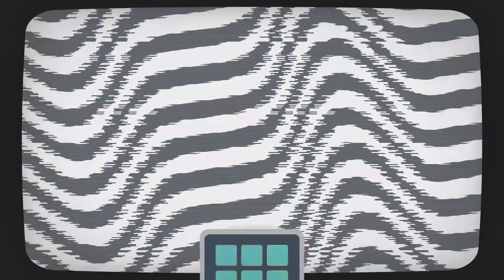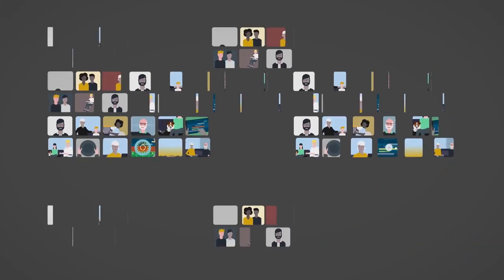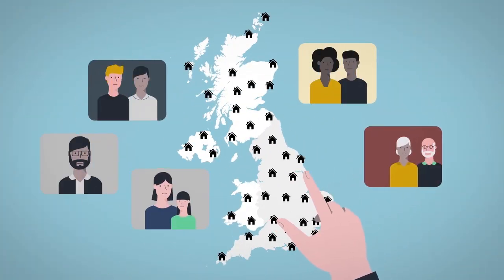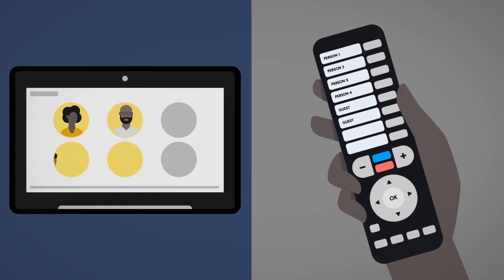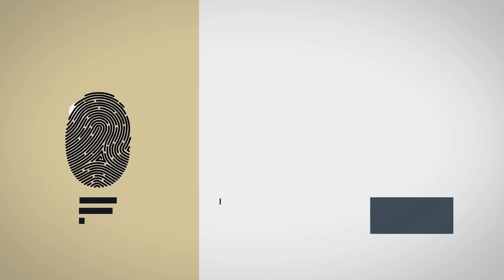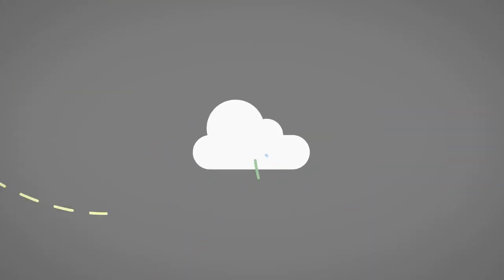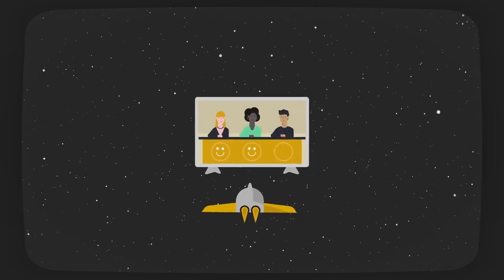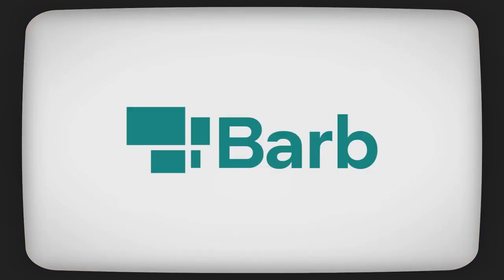What people watch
How do we know what people watch - and who's watching?